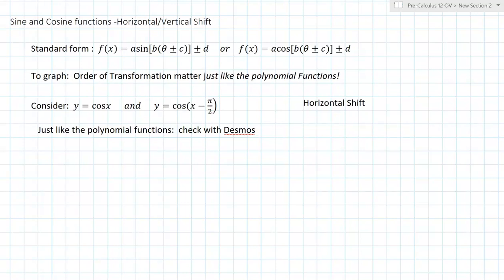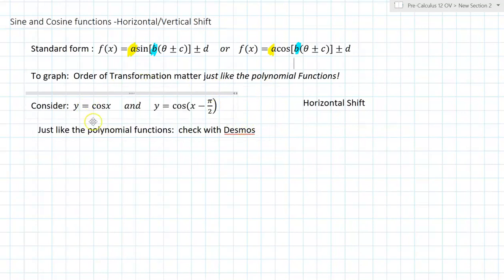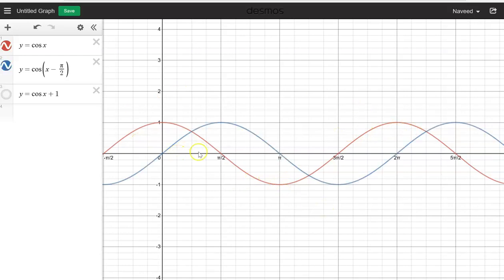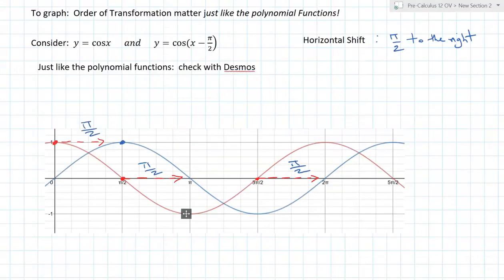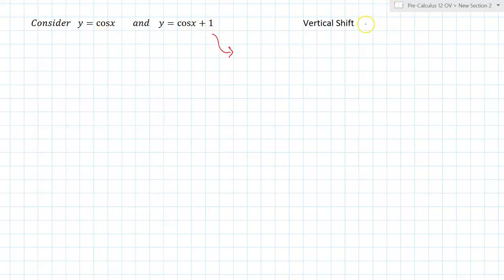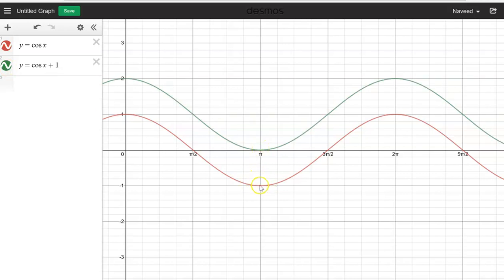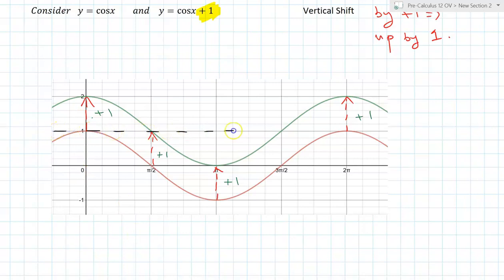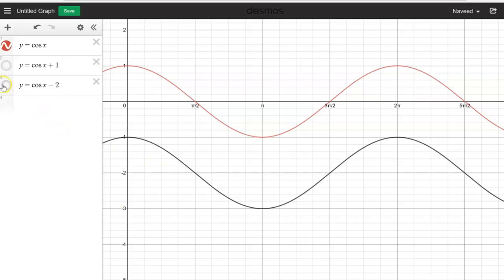Horizontal & Vertical Shifts in Sine and Cosine Functions MADE EASY- Pre-Calculus 12, Trigonometry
This video from the MathSupport channel ( @mathsupportnow) explains horizontal and vertical shifts in the sine and cosine functions, showing how adding or subtracting values affects the graphs and the midline. You’ll see why sine and cosine functions are so closely related, and how understanding the midline helps in graphing accurately. This lesson follows the BC Math Curriculum and is perfect for mastering sinusoidal transformations.

 What You’ll Learn:
✅ How horizontal shifts affect sine and cosine graphs
✅ How vertical shifts change the midline
✅ Identifying transformations from equations
✅ Similarities between sine and cosine graphs
✅ How to apply transformations systematically
✅ Why the midline is key for amplitude and graphing

Who Benefits From This Video:
🎯 BC Math Curriculum high school students
🎯 Precalculus & trigonometry learners
🎯 Students preparing for math exams
🎯 Teachers looking for visual transformation demos
🎯 Anyone studying sinusoidal graphing

00:00 – Introduction to Sine and Cosine Functions
00:05 – Horizontal and Vertical Shifts Overview
00:10 – Amplitude, Leading Coefficient, and Period Recap
00:36 – Transformation Order in Trigonometric Functions
01:00 – Horizontal Shift with Cosine Function
04:08 – Vertical Shift and Midline
06:02 – Effect on Period and Amplitude
07:16 – Comparison with Sine Function
07:27 – Vertical Shift with Cosine Function Example
08:39 – Wrap-up

👍 Like if you found the lesson useful
💬 Comment your favorite transformation example
📤 Share with classmates and math groups